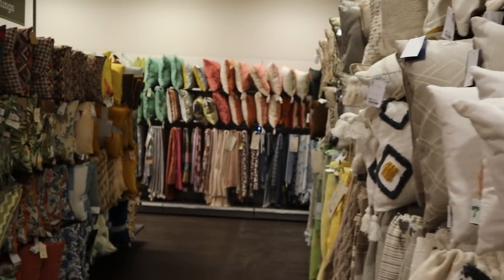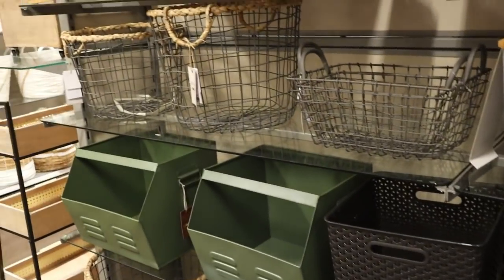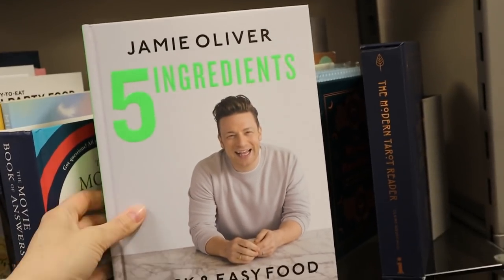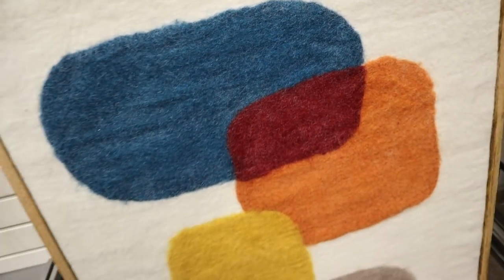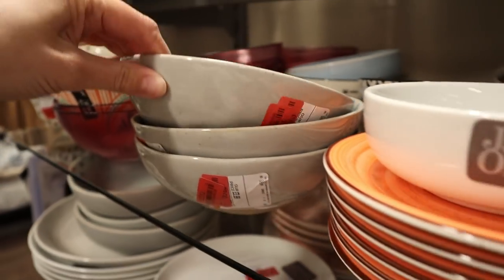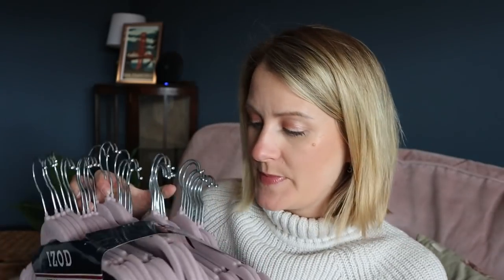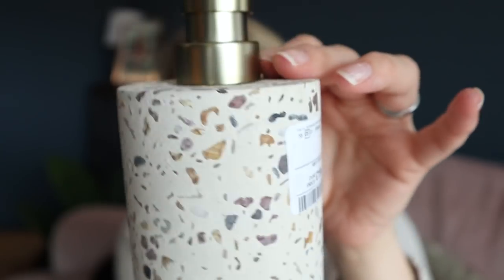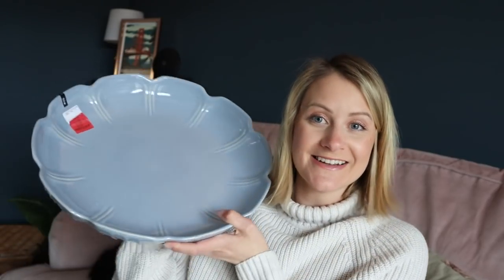SHOPPING IN HOMESENSE AND HOMESENSE HAUL FOR THE NEW HOUSE! GUILT FREE SPENDING! APRIL 2022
Everything new in HomeSense for April 2022 and shopping for the new house - guilt free! Plus keep watching for the HomeSense Haul to show you what I picked up for our home!

It's soooo weird spending money again on things for the home, but I did it guilt free as I had a Birthday voucher from last year to spend - did I buy things for the new house, yes I did!

Let me know if you spot anything new in Homesense that you like, and if you think I should go back for the table runner or any of the Easter clearance. Keep watching til the end for the HomeSense haul!

I can't wait to see what everything looks like in the new home, and how I style home decor that I picked up - I've not been to TK Maxx or HomeSense for ages and I was looking forward to this shop with me for ages! I hope you like it!

My website has a huge amount of resources which you can find